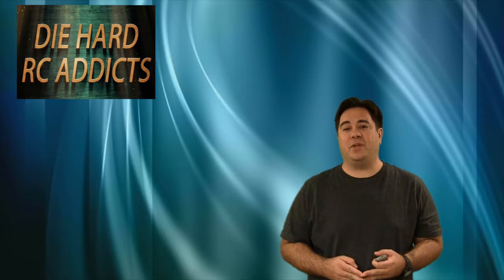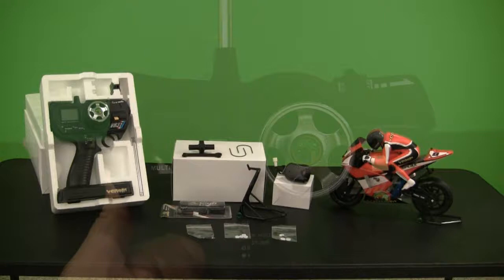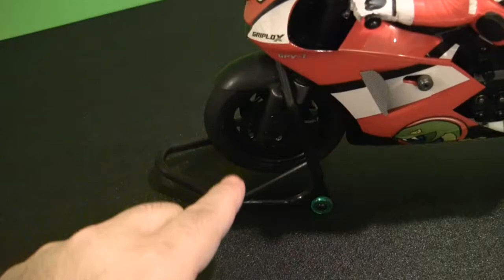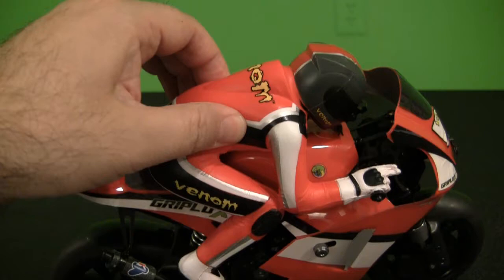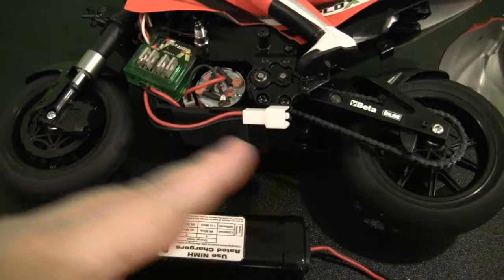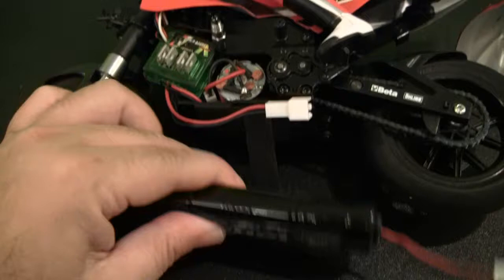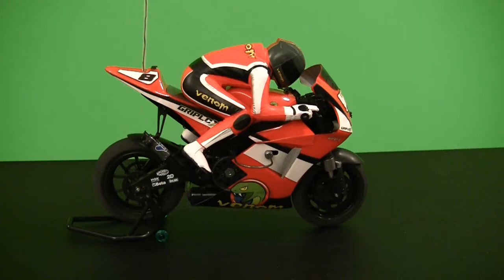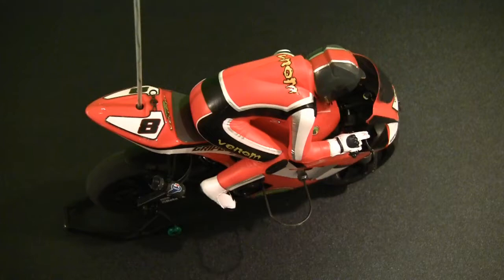Venom GPV-1 RC Motorcycle Part 1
Just a quick video on the Venom RTR GPV-1 RC Road Race Motorcycle. The GPV-1 is an 1/8th

scale electric RC Bike. it features a 370 brushed Motor and brushed ESC. Comes with a 27mhz

3-channel Transmitter and receiver and 1200ma 7.2v NiMH battery pack. The GPV-1 is

available in several different color schemes.

I purchased mine from Amazon.com for $129.99. Note price may vary, please check the website

for actual prices.
Link to this product on RCFF Amazon Picks: